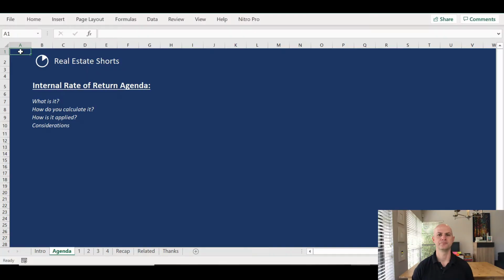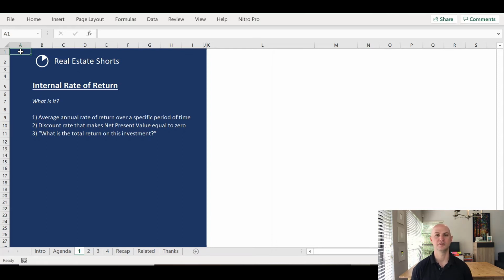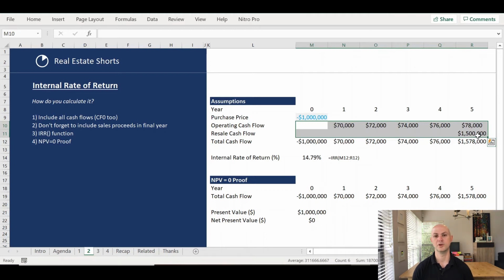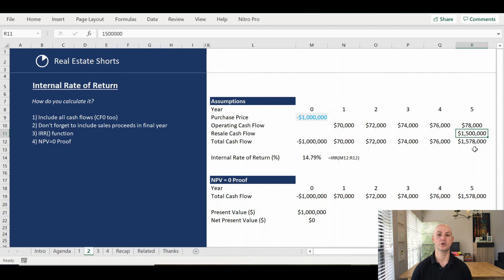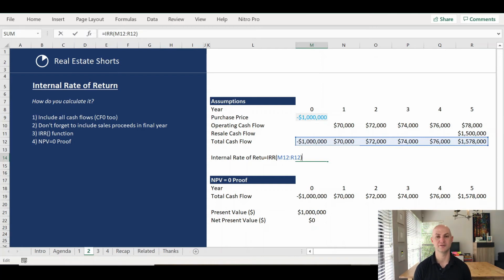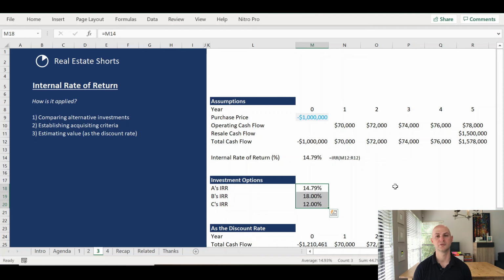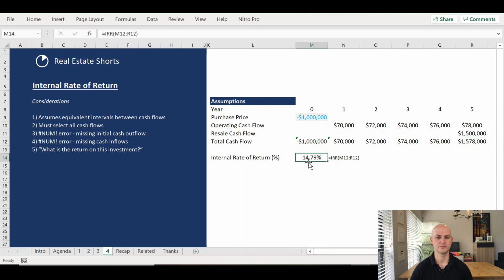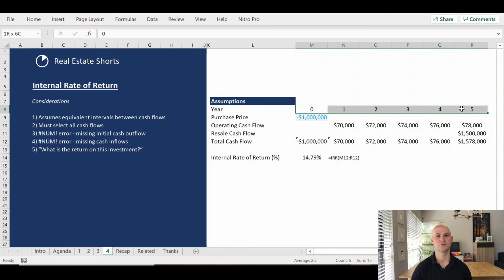Internal Rate of Return - An Investor's Best Friend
A good friend will keep you out of trouble. A good friend will tell you a good story. A good friend will help you make tough choices.

Internal Rate of Return (IRR) is the commercial real estate investor’s best friend. The IRR is a measure of the average, annualized rate of return of an investment over a certain period of time. It tells a story of how the investment is scheduled to perform and is invaluable when used to compare investment alternatives.

Understanding and applying IRR gives investors insight into a property’s risk and return, underlying investment strategy and so much more.

In this episode we define what IRR is, how it’s applied and important points to keep in mind when using it.

By the end of this video you’ll learn:

What is IRR?
How do you calculate it?
How is it applied?
Typical errors, how to solve them and other points to keep in mind

If you found this video helpful, check out for more like this.